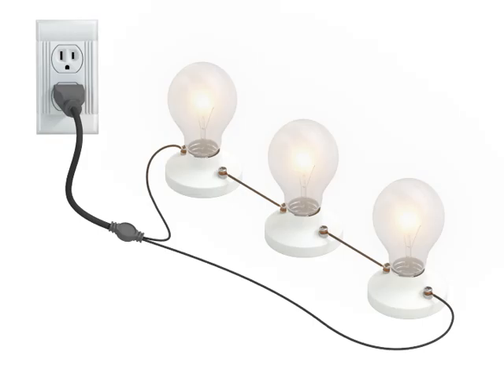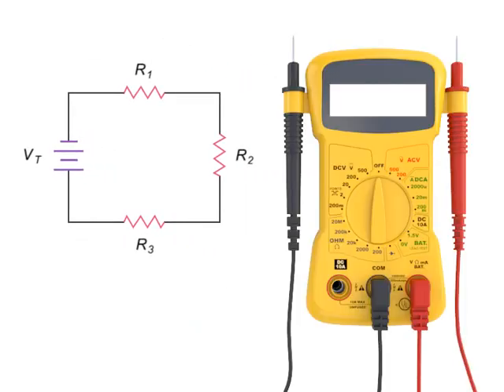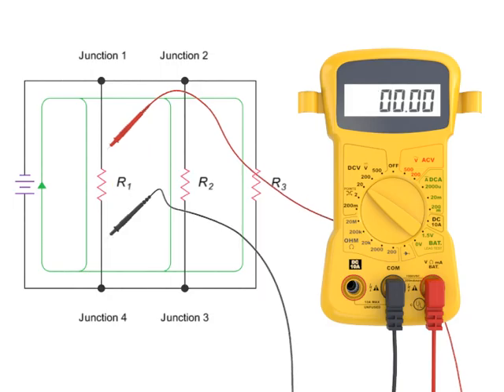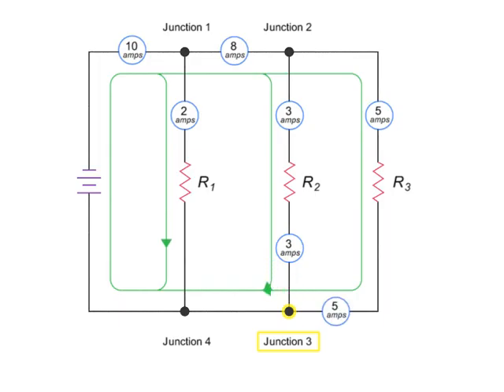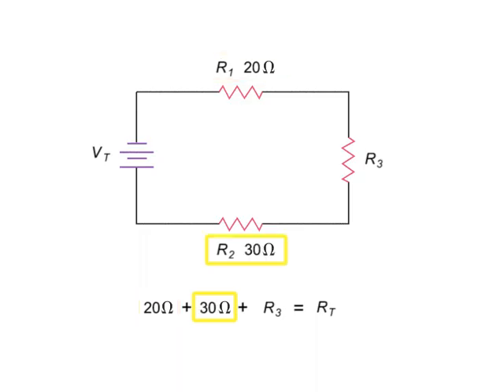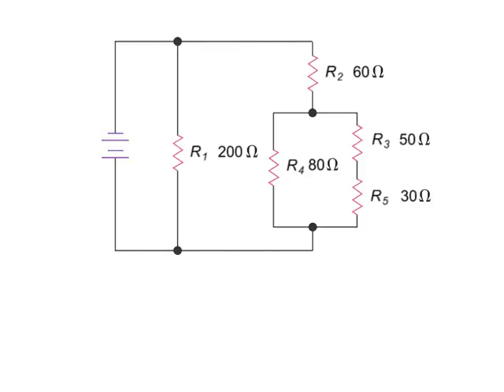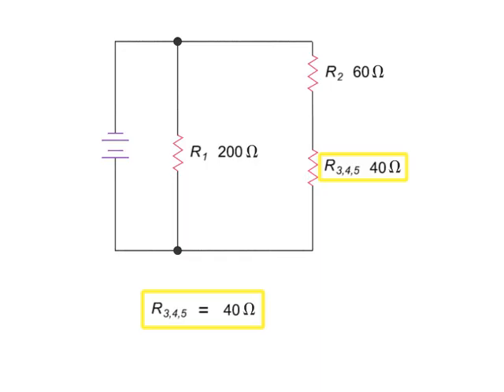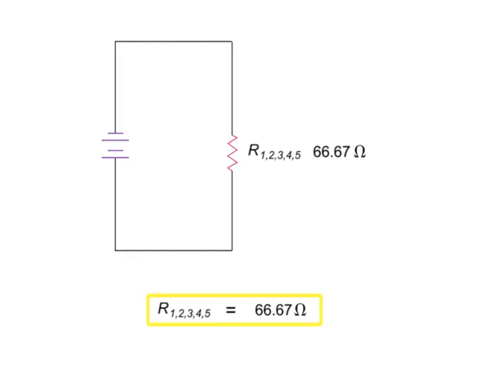Two Simple Circuits: Series and Parallel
The two simplest types of circuits are the series circuit and the parallel circuit. Watch this video to learn more about Series and Parallel circuits.